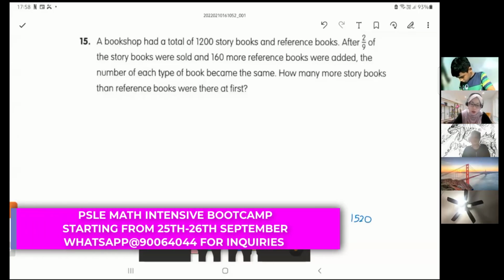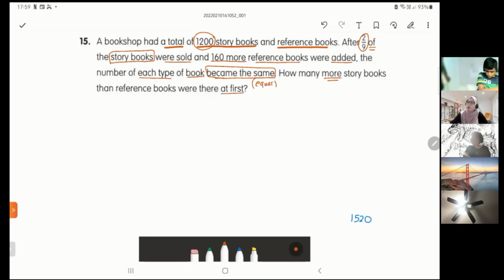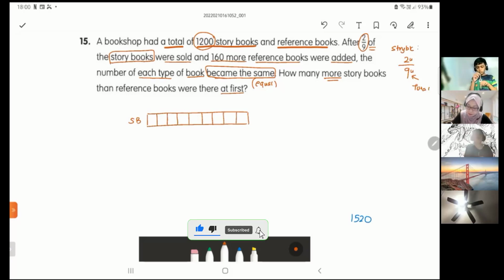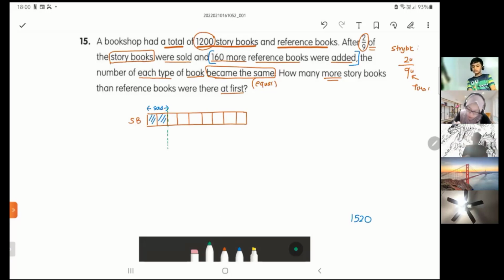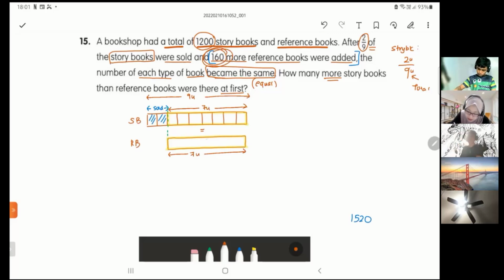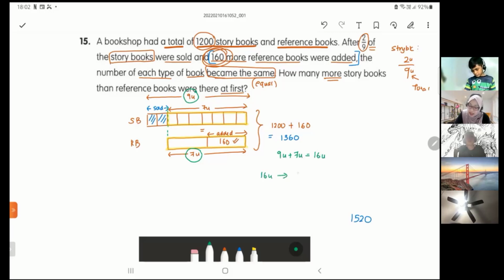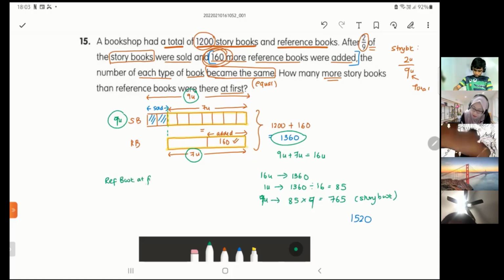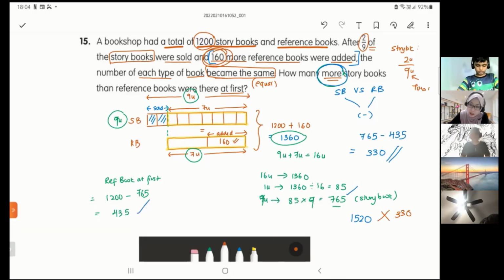What is Fractions? (Level 2) - (Qn 15) | PSLE 2022 Math Coaching Class By Teacher Hidayah